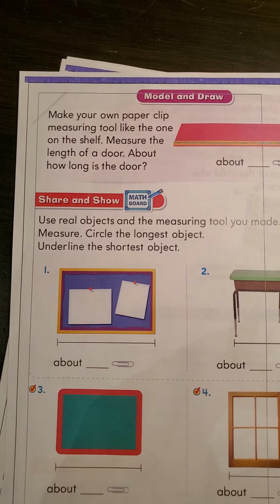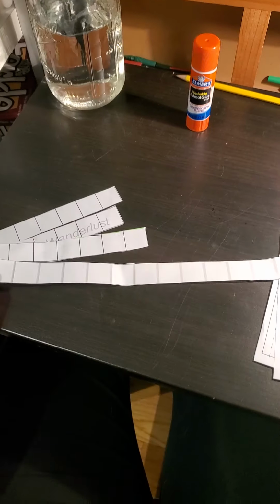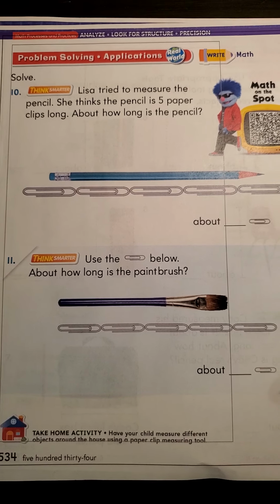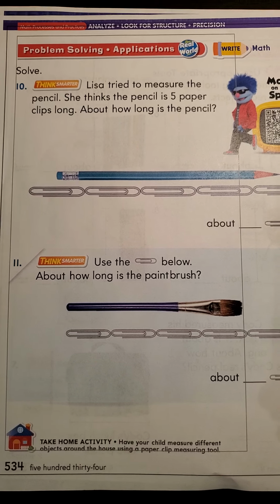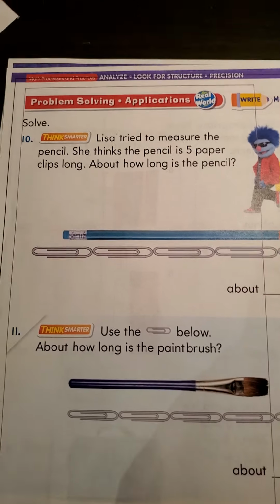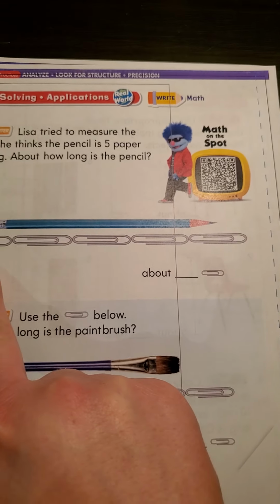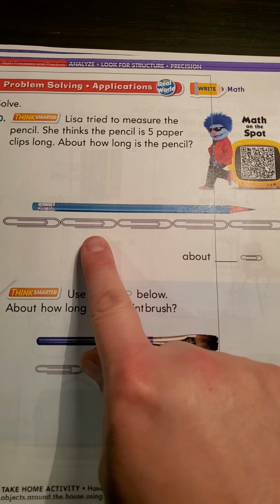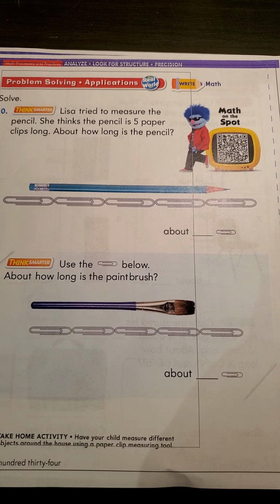GoMath 1st Grade Chapter 9 Lesson 4 lesson walkthrough